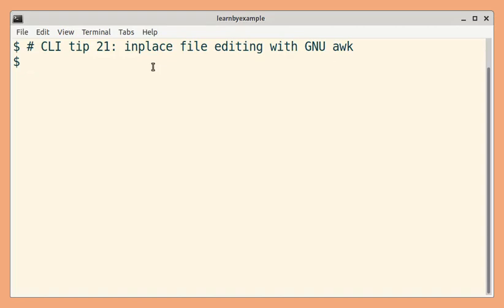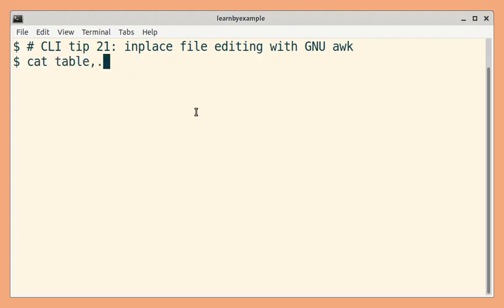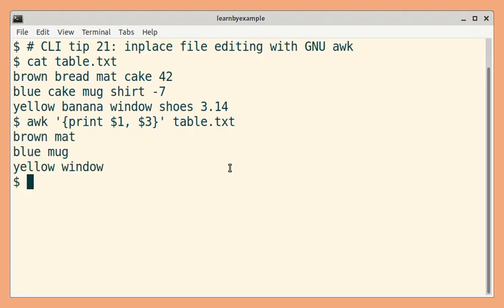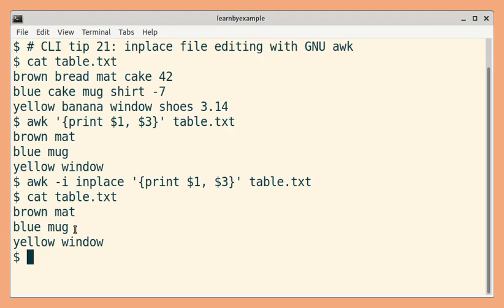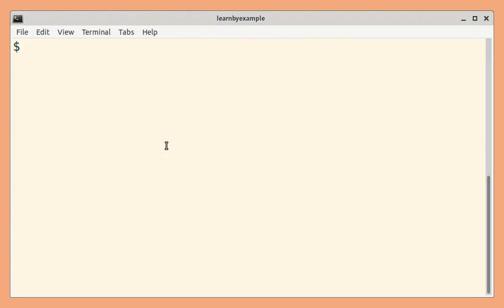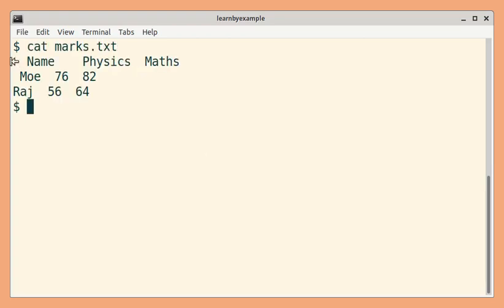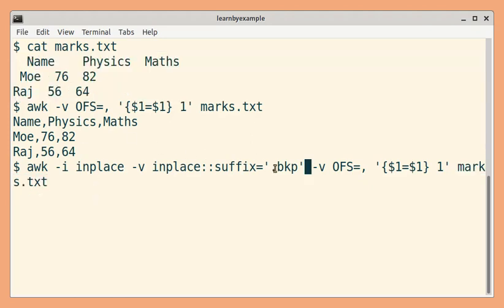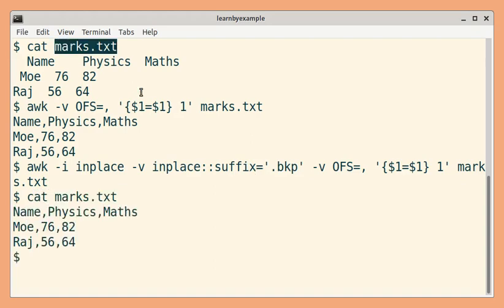CLI tip 21: inplace file editing with GNU awk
You can use the `-i` option with `GNU awk` to load libraries. The `inplace` library comes by default with the `GNU awk` installation. Thus, you can use `-i inplace` to modify the original input itself. You can provide a backup extension by setting the `inplace::suffix` special variable.

This video is based on content from my "GNU AWK" ebook